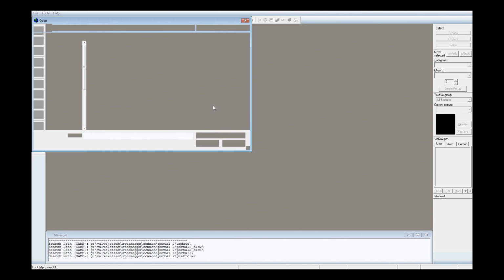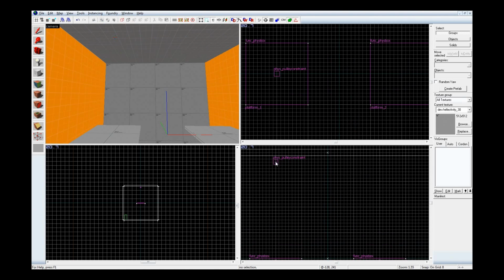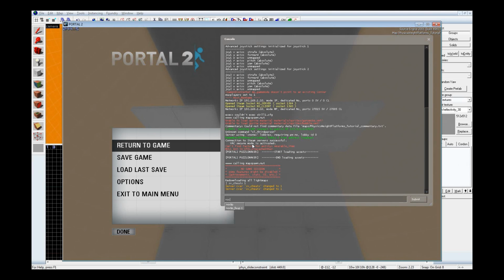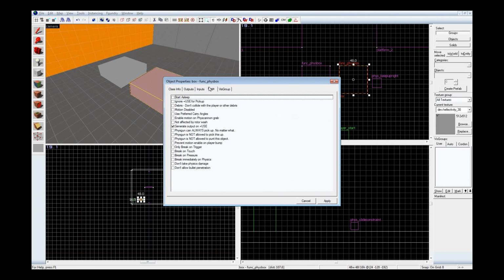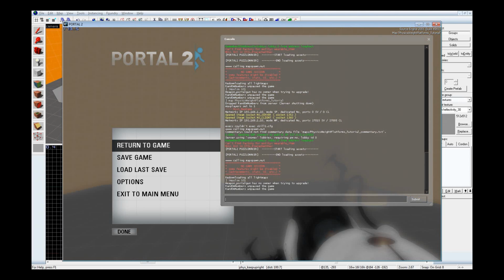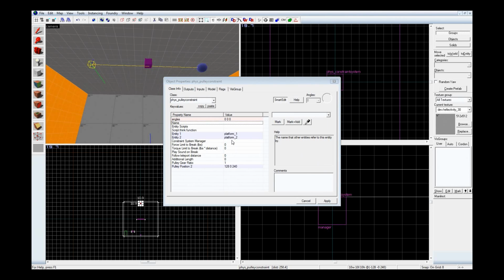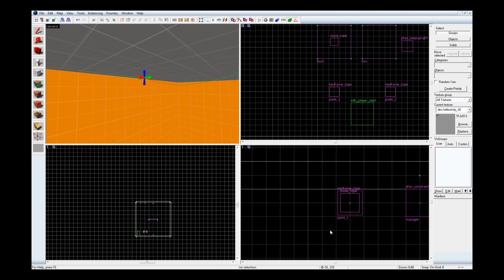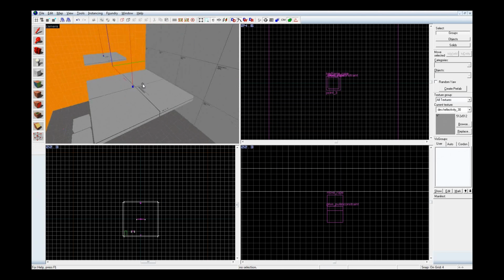Portal 2 - Physics: Balance Platforms Tutorial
A lot of rambling in this one.

For 1:36, here's the explanation: The platforms start in the center of the room so they don't have too much slack. You can get the same effect by placing one at the top and the other at the bottom. If you don't balance their distances in Hammer, they'll clip through the floor or ceiling when in game.

I could do without YouTube assuming I want to modify the description when I click on it. I thought that's what the Edit button at the top of the page was for. It isn't so bad here where the description is small. However, for my map videos, it is a bit annoying as the page length doubles when I don't want it to.

To allow the player to lift those boxes, you have to bring the massscale down another order of magnitude due to their side. So, scale it by .01 and you should be able to toss it around like you would a cube.